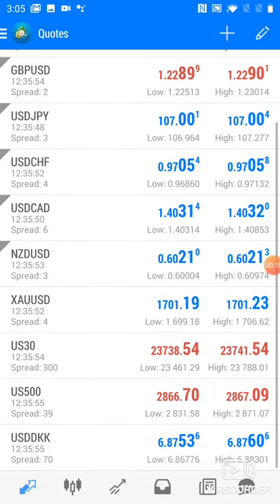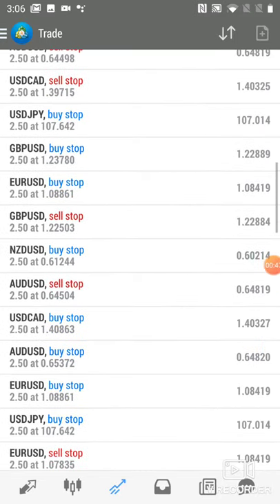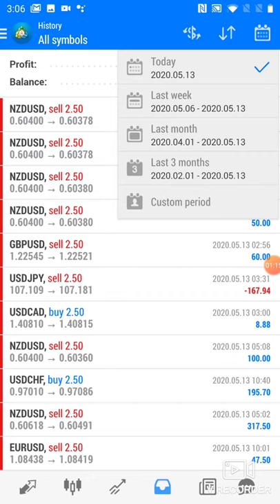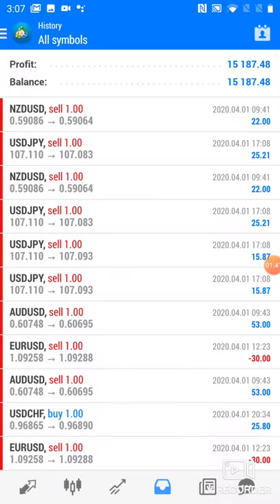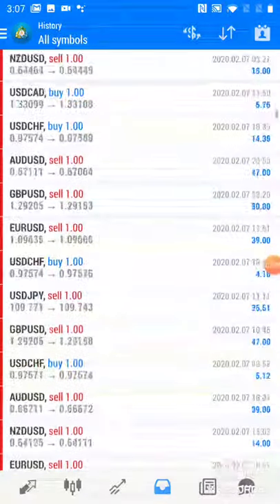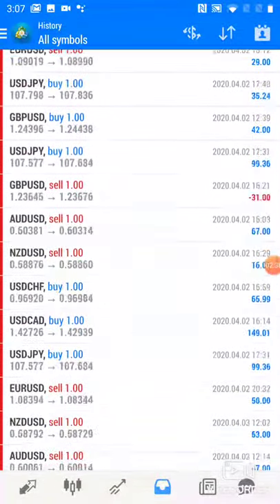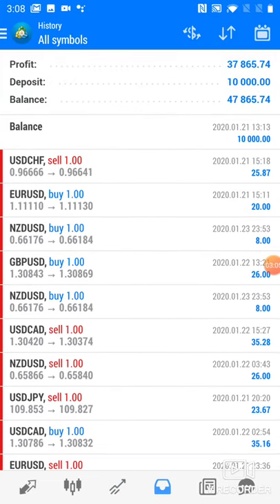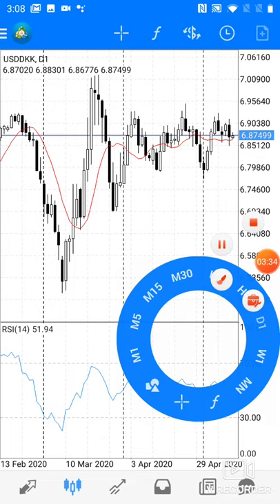Forex Live Trading Results : $10k to $40k just 4 months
Live trading Results of 400% in just 4 months

all orders are BUY-STOP and SELL-STOP orders,
even the clients can copy and earn

All the major currency pairs have been traded
Account started on 21st Jan 2020
Deposit Amount = $10000

Client will not withdraw until the account reaches to $100,000 USD Net

to know more ask us

IMP Links to know more
» Client's Account with Statement